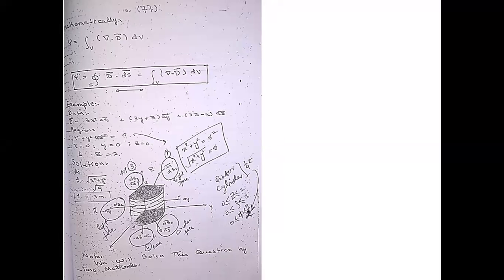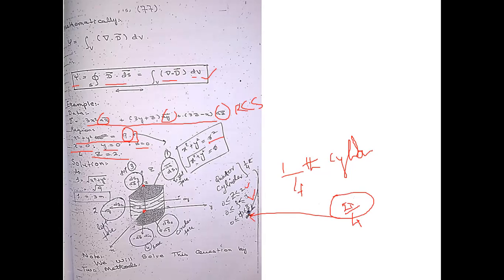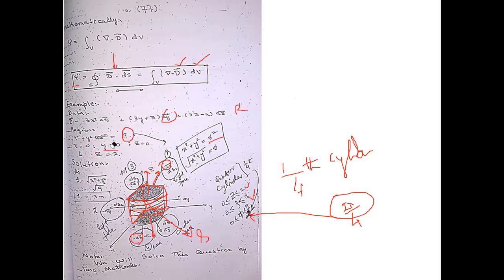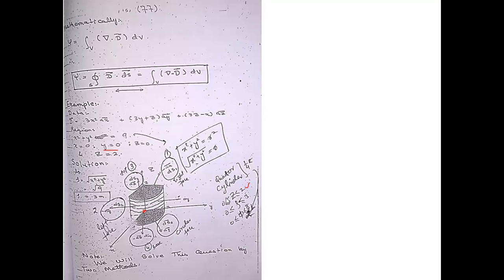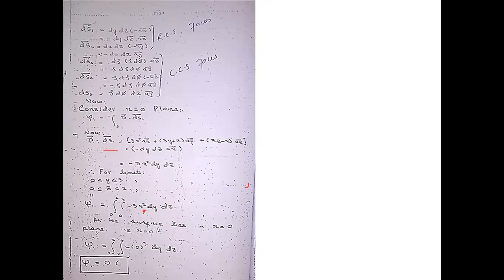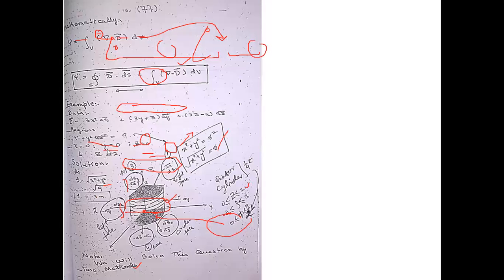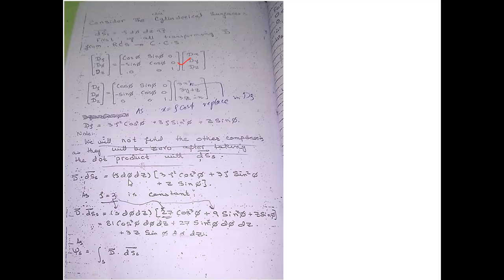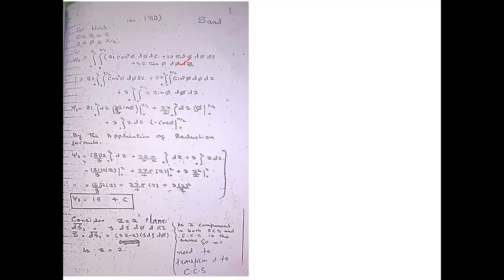Divergence Theorem (Electromagnetic Field Theory)